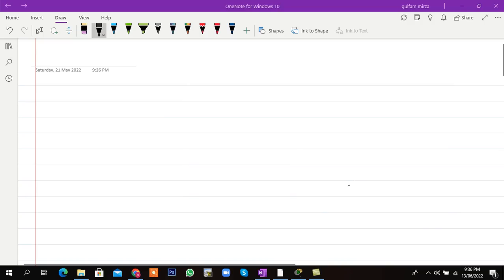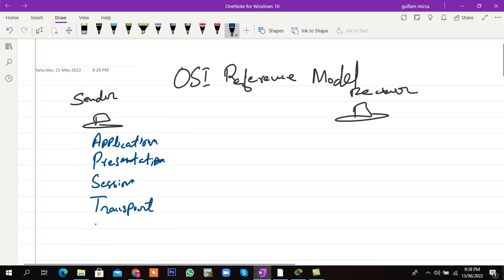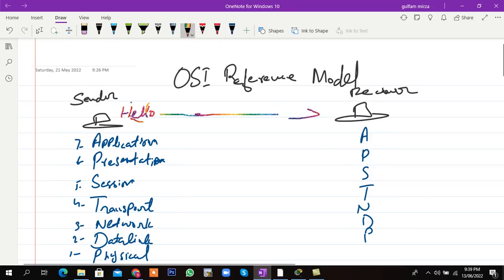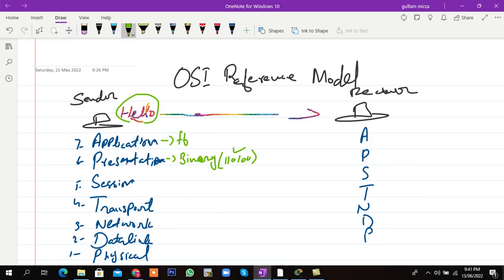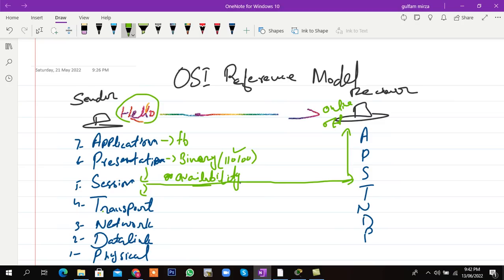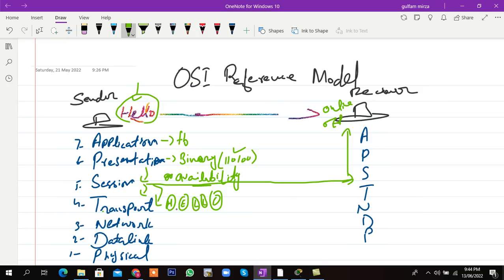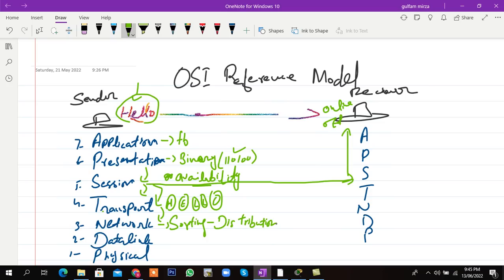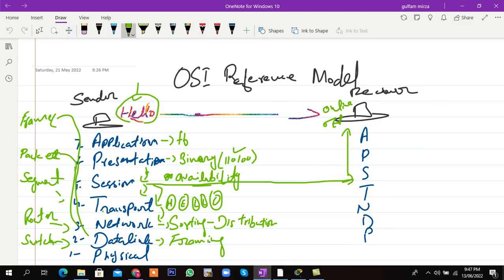OSI Model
Hi,
I am gonna tell you about networking.
Following points we will cover in this platform:
1-Networking Fundamentals
2-OSI Model
3-Routing
4-Switching
5- Networking Security
6- Networking Wireless